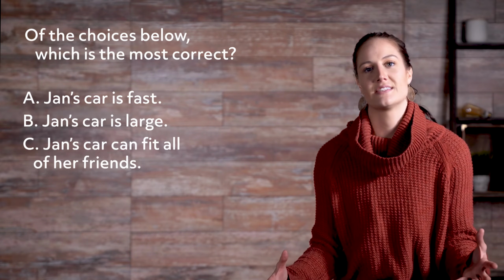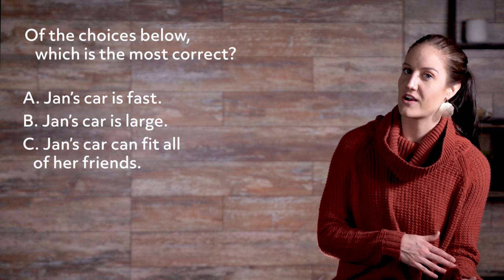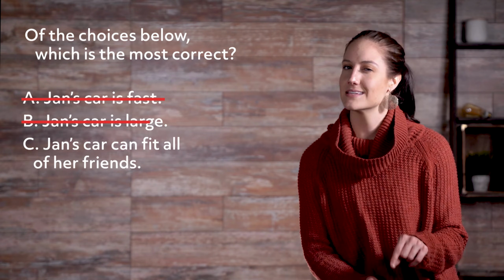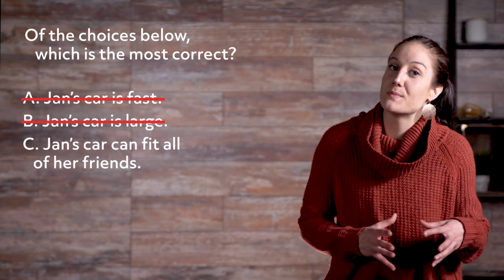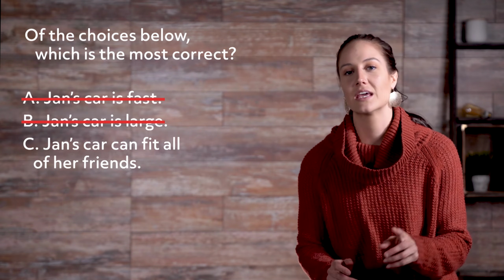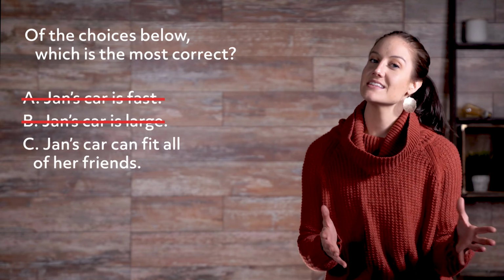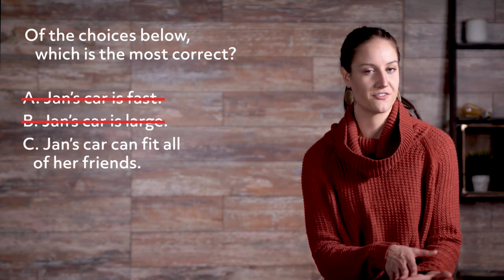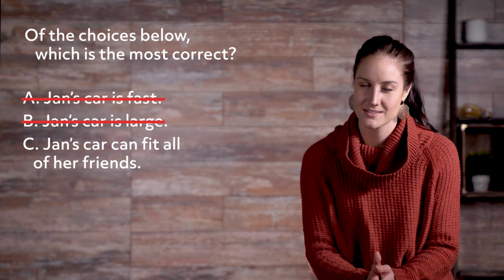When There’s No Keyword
Welcome to this Mometrix lesson on Keywords. When answering questions for an exam or just generally trying to figure out information, knowing what to do in the presence and absence of keywords is a crucial skill. Most of the time when taking exams, your questions will give a keyword, telling you what you should be looking for in your answer.